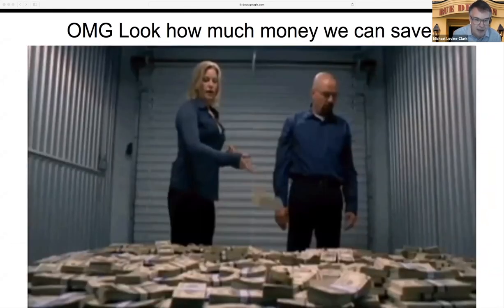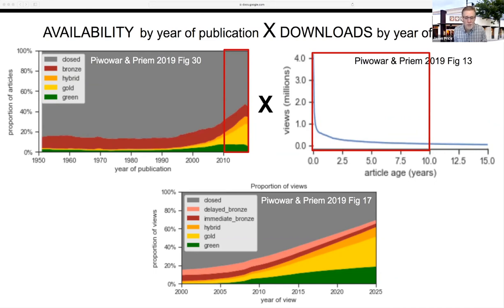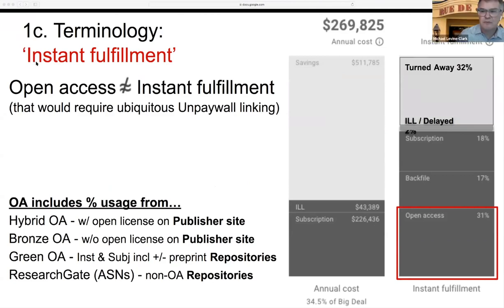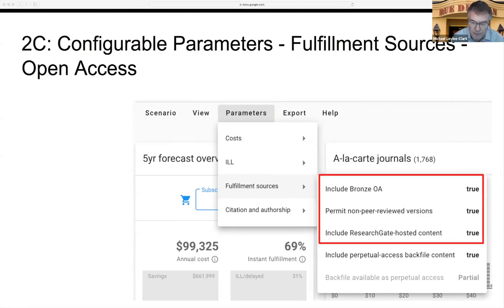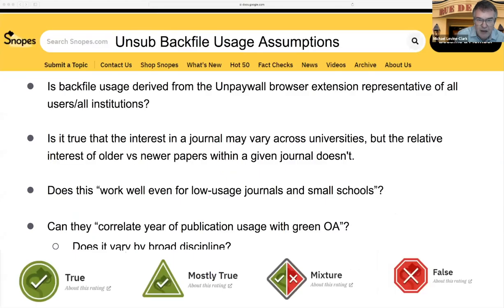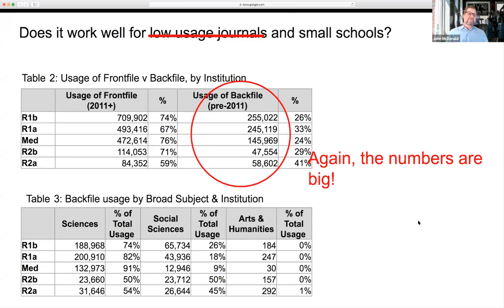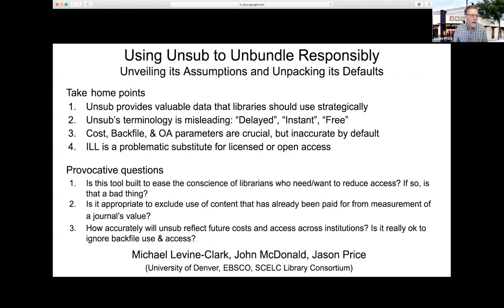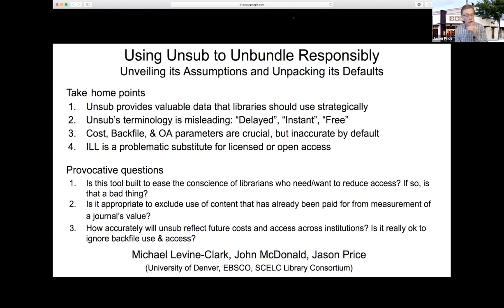Using the unbundling power of Unsub responsibly-unveiling its assumptions and unpacking its defaults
Faced with unexpected double-digit budget cuts and ever-increasing costs for journal packages, many academic libraries are finding it necessary and/or expedient to unbundle their big deals. Determining the relative value of these packages is not easy, since it requires an understanding of how reduced access will impact users now and into the future. Enter Unsub, a tool designed by researchers to model future library costs based on current patterns of availability and use within each package. Unsub allows librarians to make informed decisions about which titles to keep and which to cancel by identifying alternative access via backfile ownership, open access, and cost-effective use of interlibrary loan (ILL). However, without a sufficient understanding of its inner workings, librarians run the risk of making poor cancellation decisions.

In this presentation, we will examine the most important Unsub definitions, assumptions, and parameter defaults, highlighting scenarios designed to test their effects on cancellation recommendations across multiple institutions with varied research profiles. More specifically, we'll delve into Unsub's definitions of OA coverage and journal usage/value; (2) assumptions around OA availability and delayed access; and (3) default parameters for backfile coverage, current usage to ILL conversion, and aggregator access. Then we'll end with Charleston-style provocative prognostication and a call to action. The results we'll share will provide critical insight into the foundations of Unsub, enabling attendees to harness this powerful tool to make better decisions for the researchers they serve.